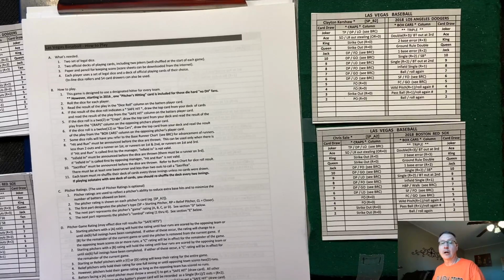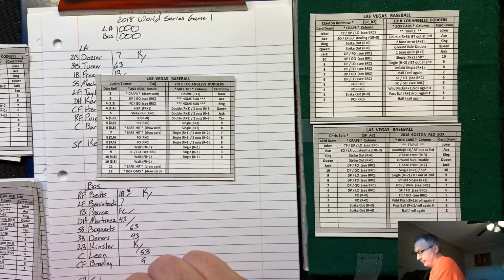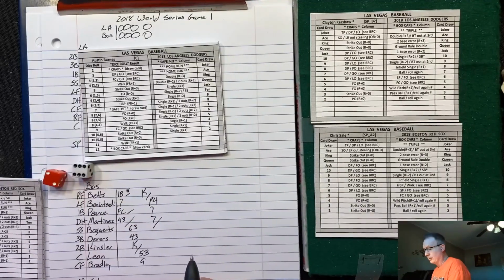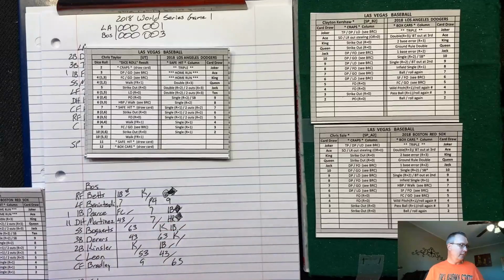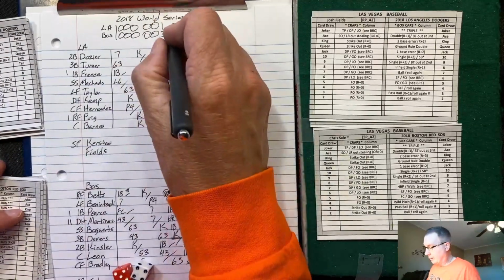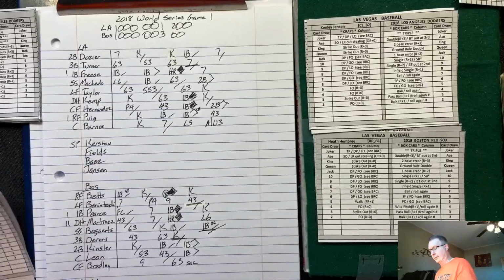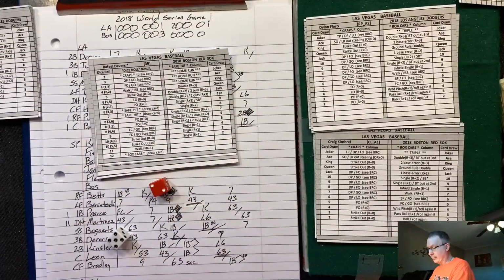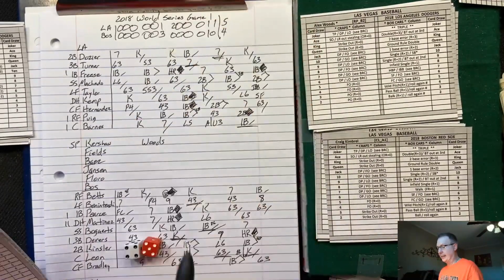World Series Dice Baseball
Cards and Dice Baseball game